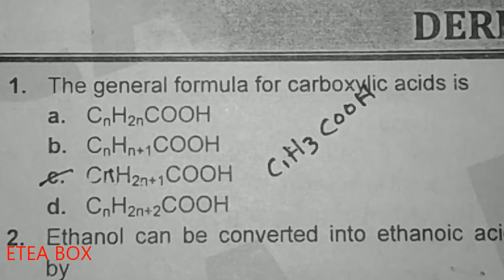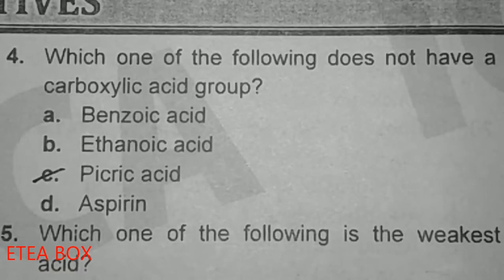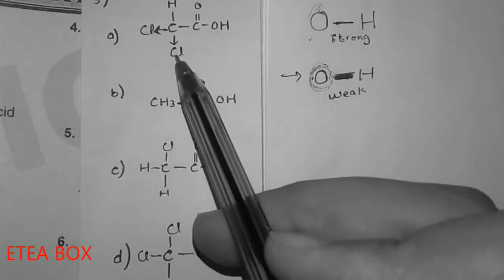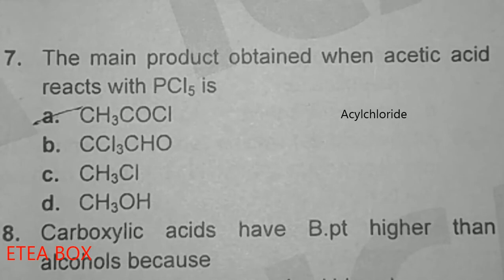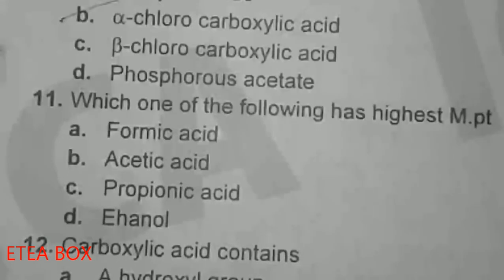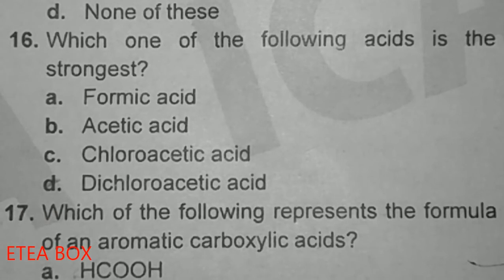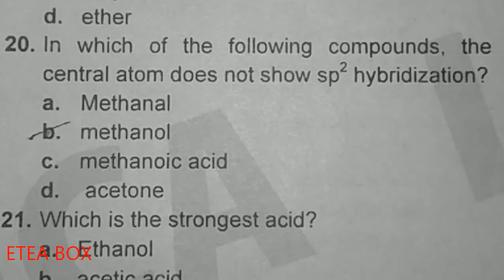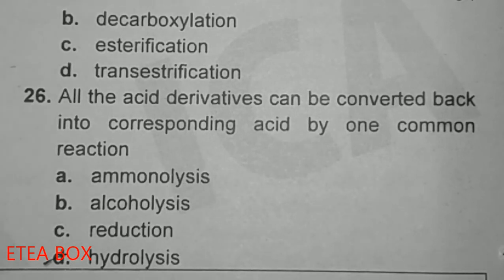Carboxylic Acids & Their Derivatives || MCQs Of ICA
The Video is about MCQs' Solution of " Carboxylic Acids & Their Derivatives  " present in ICA Book.

The video is Important for all Competitive Medical Entry Tests.